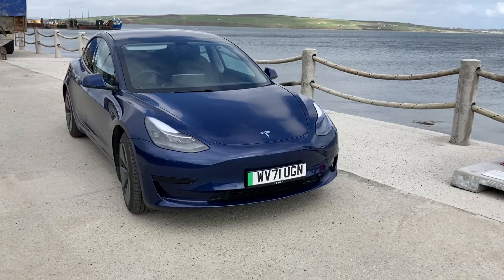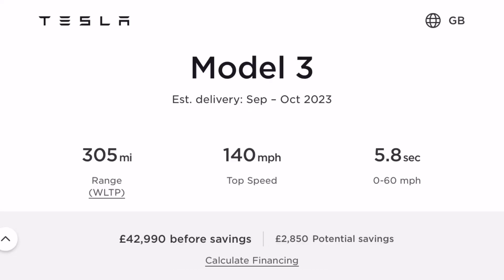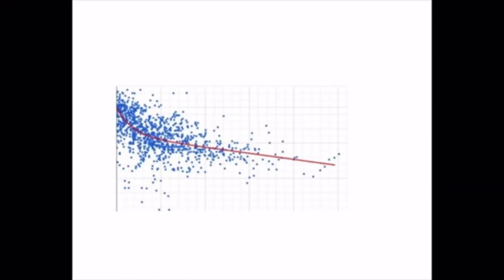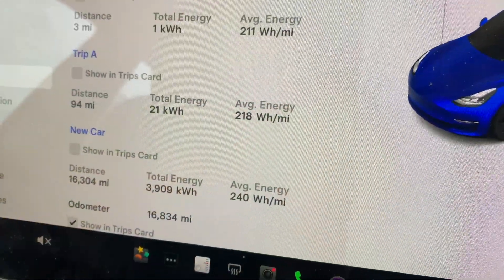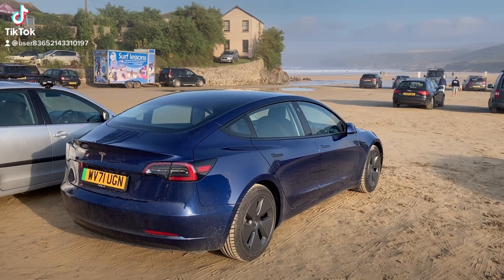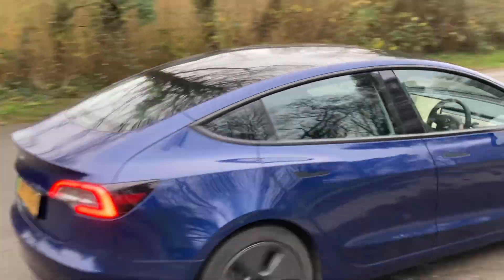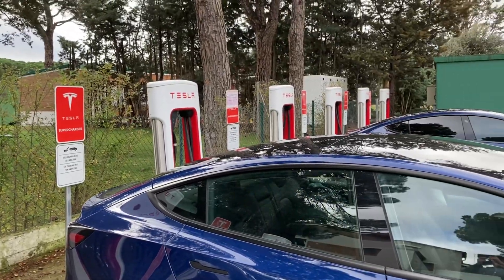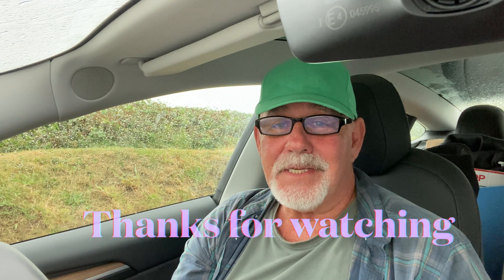Tesla LFP Range & Degradation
Looking at how my Tesla model 3 LFP battery has degraded in two years and the types of roads that I drive on, how it affects my real world range ￼ with some facts and figures